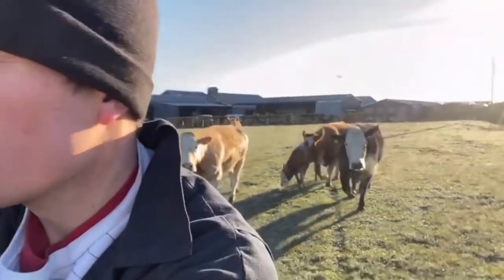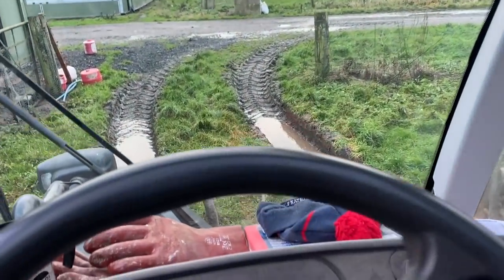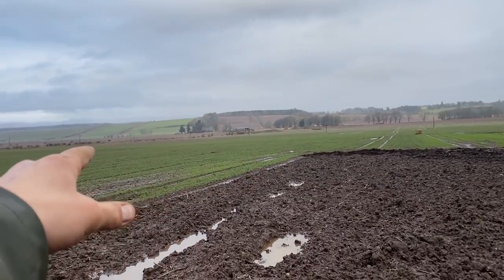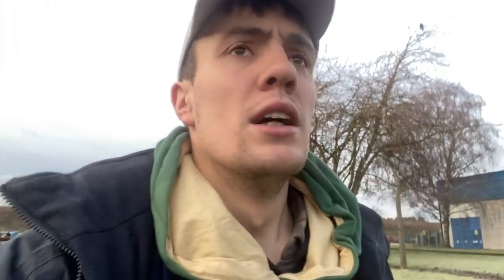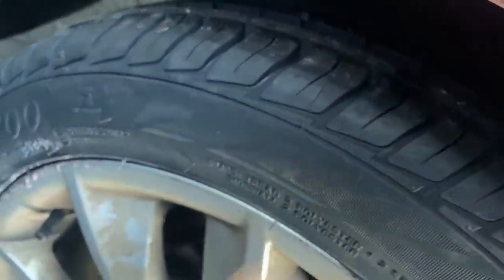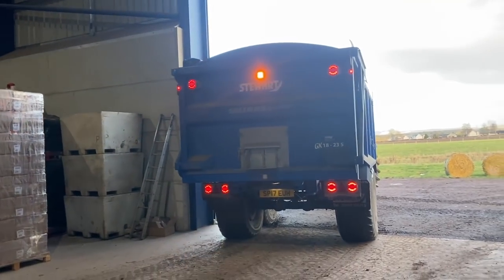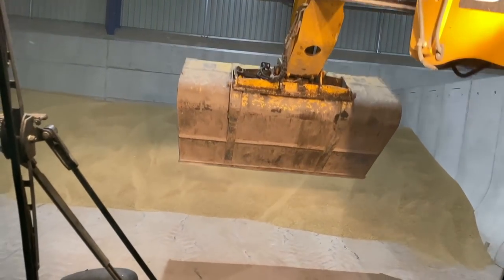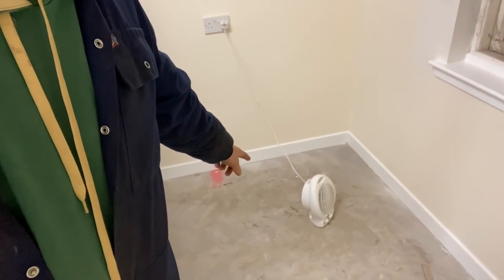A SHED ON SKIS | EMPLOYED BY THE FARM SHOP | MALTING BARLEY CRAWFORDFARMS #170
Today the hen shed gets partly shifted to begin clean down, farm shop Jobs and moving sold malt barley